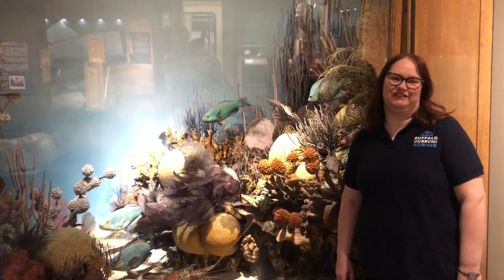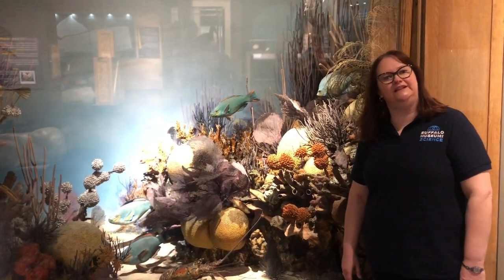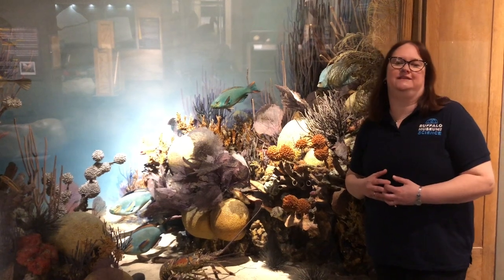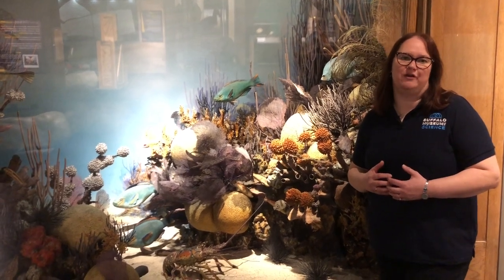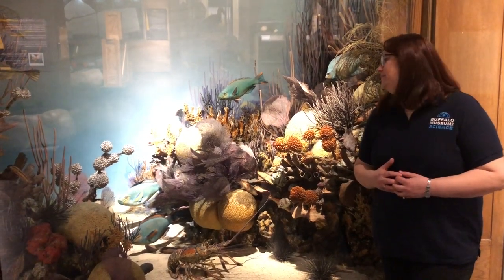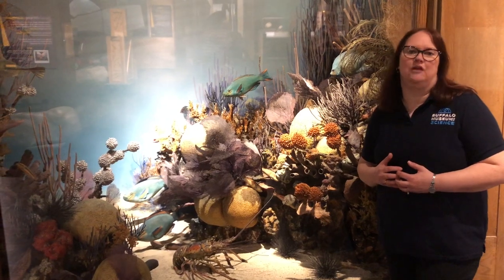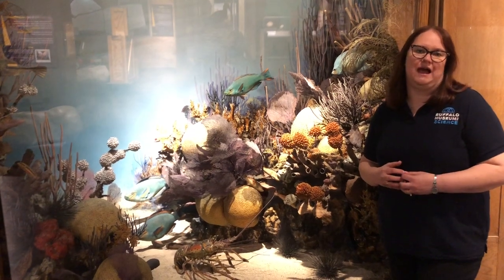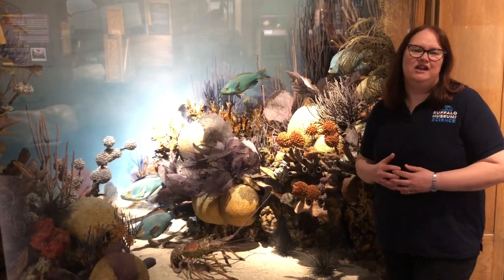Buffalo Museum of Science Virtual Tour: Bermuda Coral Reef Diorama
Over the last decade, the Buffalo Museum of Science’s permanent exhibit spaces underwent a full top-to-bottom renovation. As a way to commemorate our storied history, our team incorporated original Collection pieces into each of the new interactive science studios.

Today our virtual tour takes us into our Rethink Extinct gallery for a feature on our Bermuda Coral Reef diorama.

Join our Director of Collections for the history of this diorama that took hundreds of man hours to complete. Next time you’re at the Museum, be sure to check out this piece and experience the jaw-dropping detail in person.